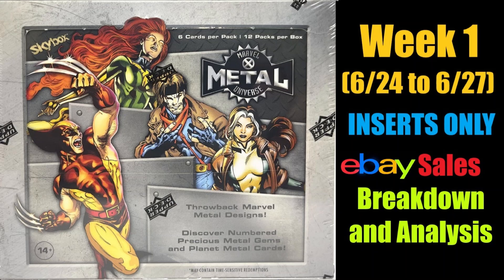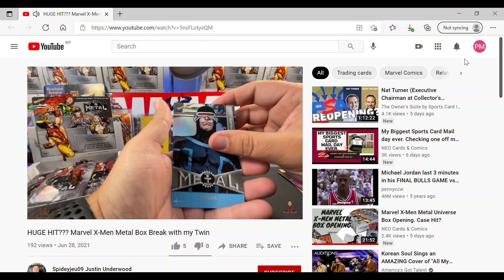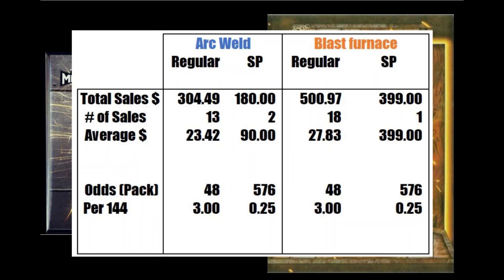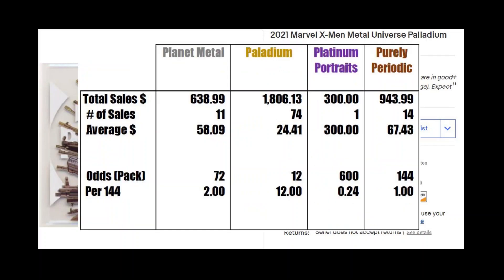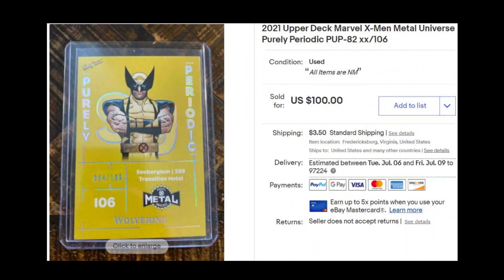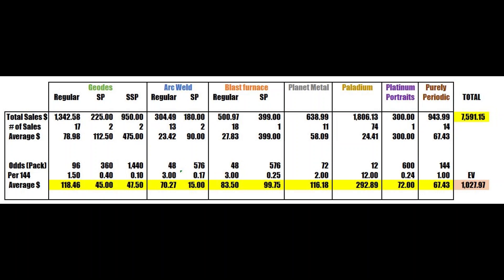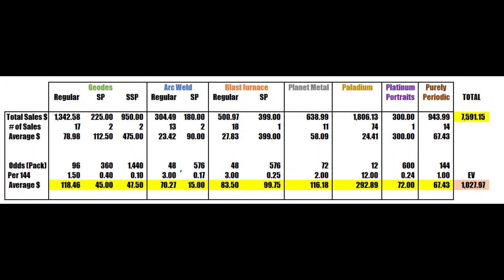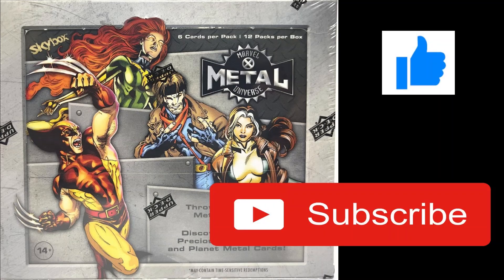Marvel Card Investing: 2021 X-Men Metal Universe First Week Insert Sales Breakdown & Analysis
In this video I'm crunching Week 1 Sales numbers for 2021 X-Men Metal to see if the average expected value can cover today's asking price of $3300 per sealed case.

Card Boss is my channel to share over 20 years of trading card commerce and investing experience, focusing mainly Sports and Marvel Universe but also dabble to my early interests in Magic the Gathering, Star Wars TCG and more.